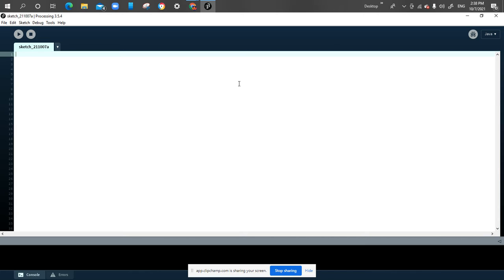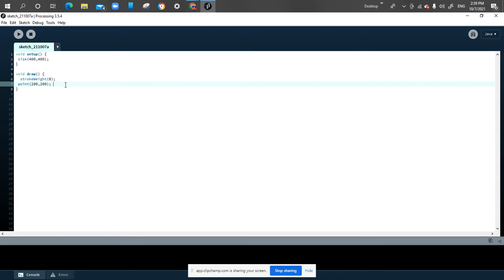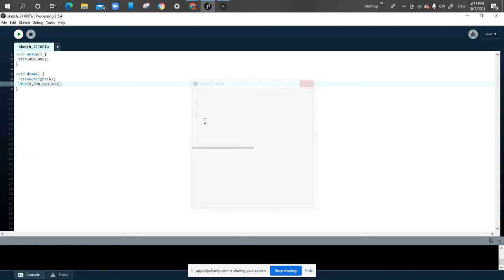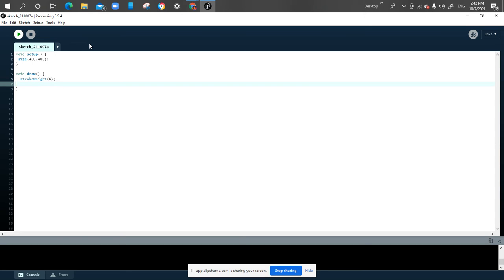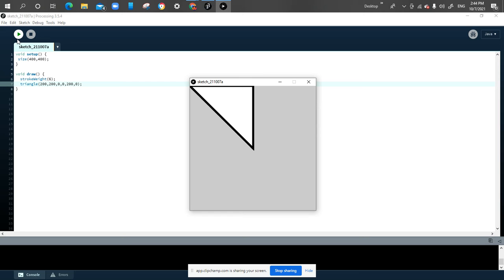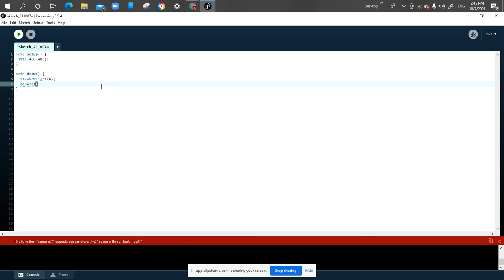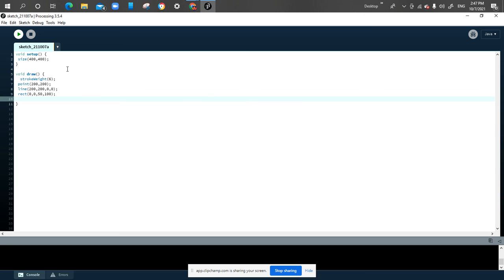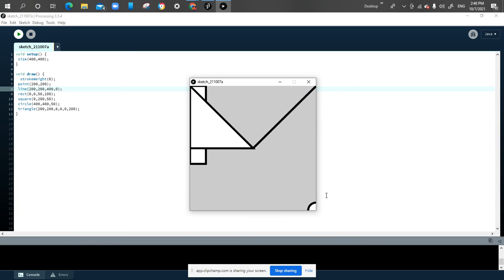Shapes in Processing | Code In Processing | Techie Param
Hello Guys,
In this video, we are going to learn coding shapes in processing. If you haven't introduced yourself to processing then check my playlist on Code With Processing. It would help you to learn processing basics.

1)coding dot/point
2)coding lines
3)coding shapes like circle, square, rectangle etc.
4)increasing the boldness of the shapes and lines.

What Next1!?
In my next video, we will learn to move objects in processing. We will bounce shapes horizontally, vertically and diagonally.